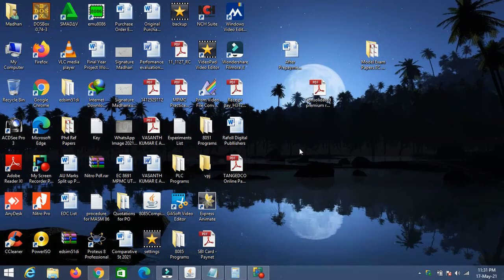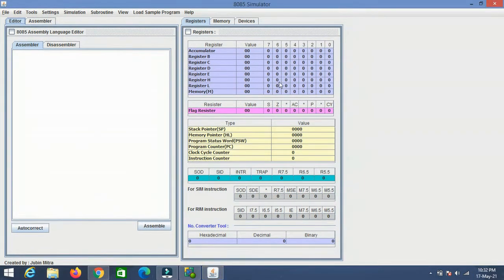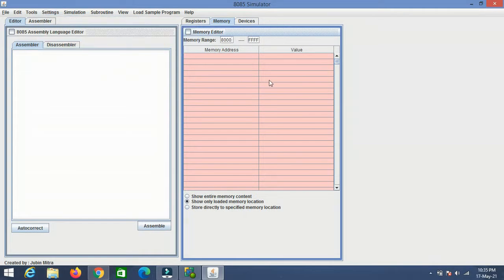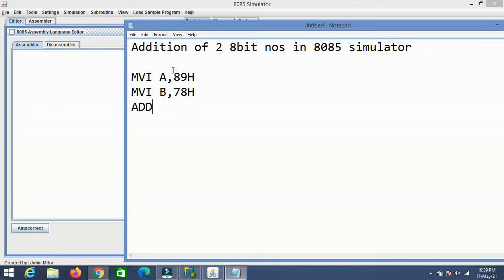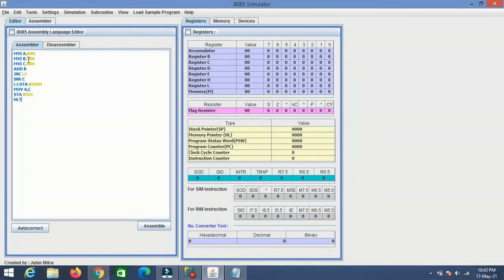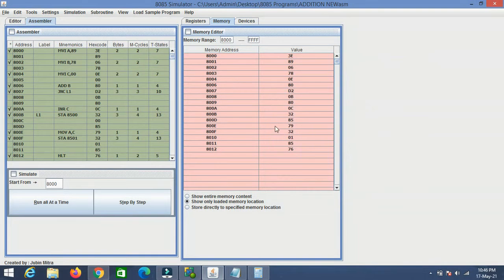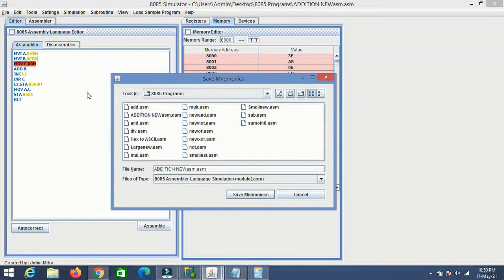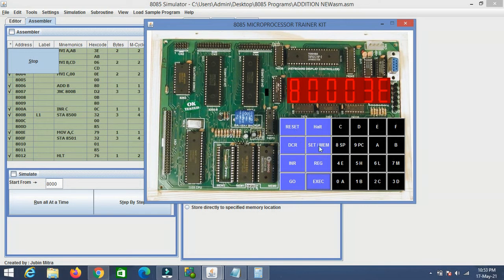How to work with 8085 Simulator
Download the 8085 Simulator -.jar file from the below link
8085simulator/8085simulator.github.io - GitHub

Simply double clicking the program, it should run. But if it opens like a zip file, then you can be rest assured , that you do not have java installed on your machine. Then download it from the link given below.

Hi ! Welcome to Madhan1038's Lectures for Electronics

Madhan1038's Lectures for Electronics